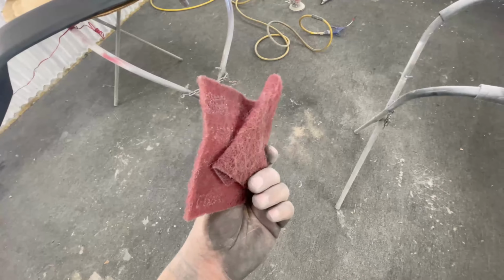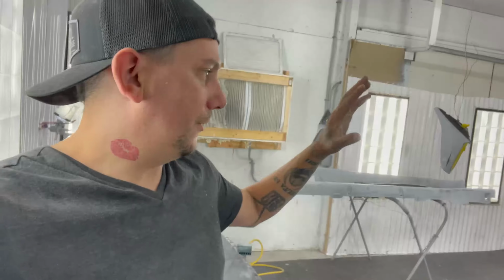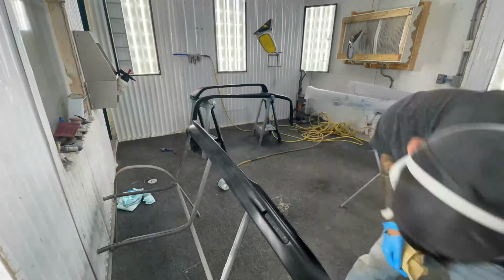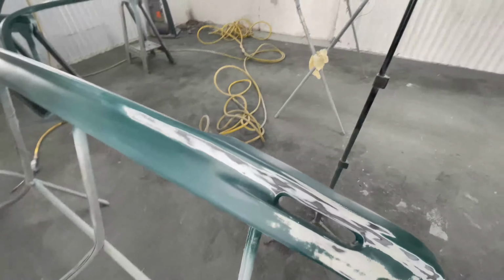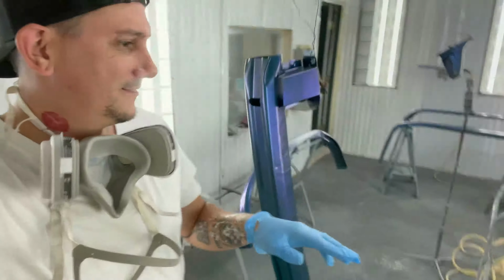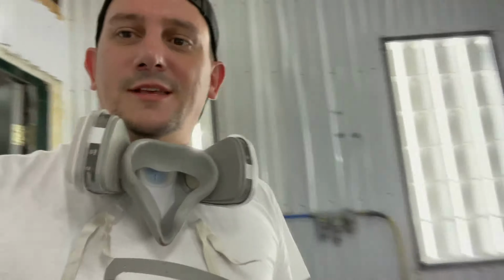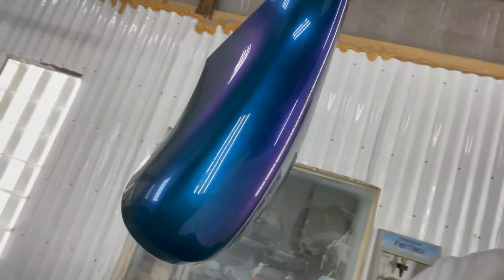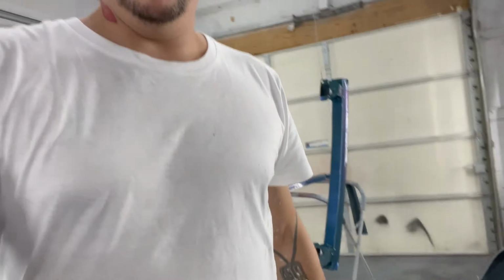Civic build series | Painting Parts For The ek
I got a lot done in a short amount of time. Even though theres a couple mishaps during the painting process which was avoidable but, you know, crap happens. If you want to know how to paint raw plastic car parts, theres a little help in this video on how to do it. as always, thanks for watching and hopefully you like and subscribe

products and parts i used in this video are:

plastic scuff

plastic adhesion promoter

3' hook it da sand paper

3' da velcro interface pad

3' da velcro attachment to use hook it paper

3' DA sander

6'' DA sander

6 da sander hook it attachment

6 da sander interface pad

HOOK IT SAND PAPER

belt sander

belt sanding paper

solveant wipes (for cleaning surface prior to painting)

SATA 5000B RP 1.3 PAINT GUN

high build primer can

self etch primer can

PEARL PIGMENTS

2K PRIMER

INTERCOAT CLEAR(NEEDED FOR PEARL!)

INTERCOAT CLEAR REDUCER

GLAZE PUTTY

GUIDE COAT

BODY FILLER

MIXING TRAY

TACK CLOTHES

PLASTIC CAR COVER FOR PAINTING

HOOK IT SANDING BLOCK KIT

Watch as i transform vehicles into customized works of art with our expert auto body services including customization, fabrication, painting, rebuilding, and restoring. From Ford Raptors to funny and loud cars, we do it all. If you're a car enthusiast or in need of automotive repair, this is the channel for you.